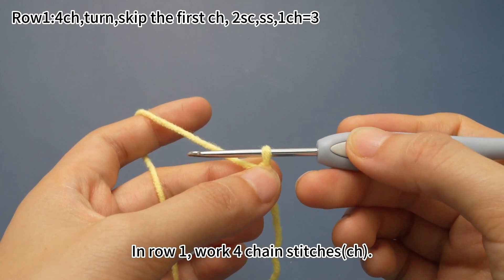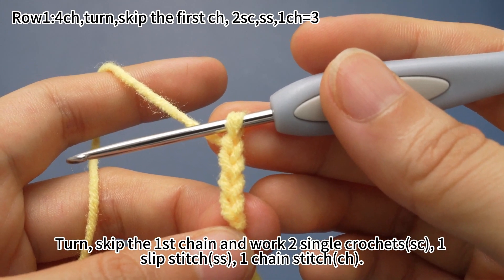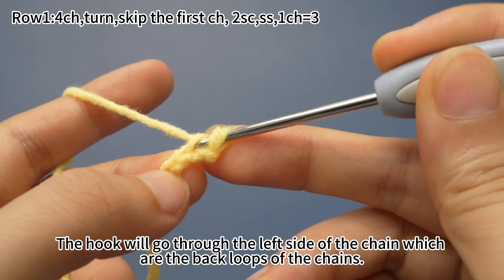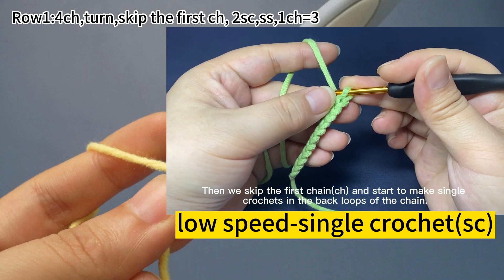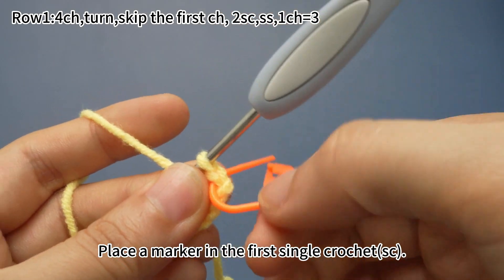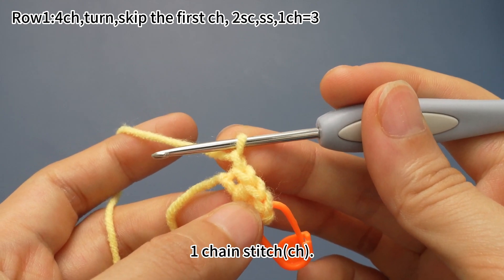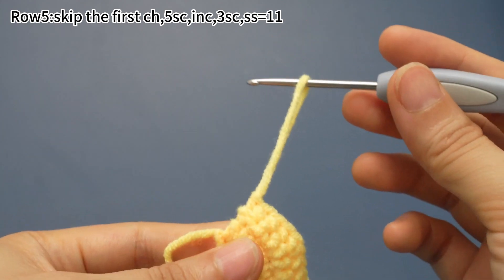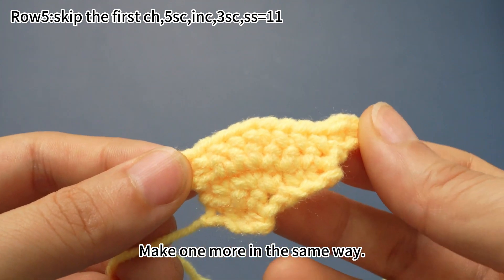Unicorn Mother 17 - Wings